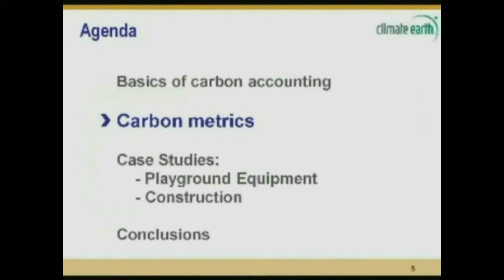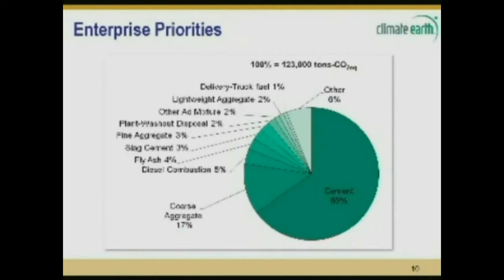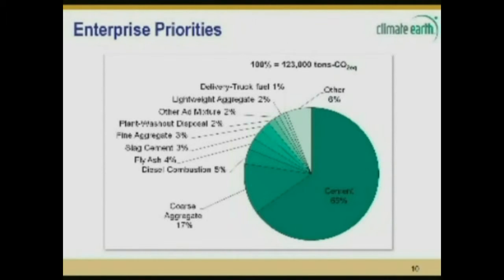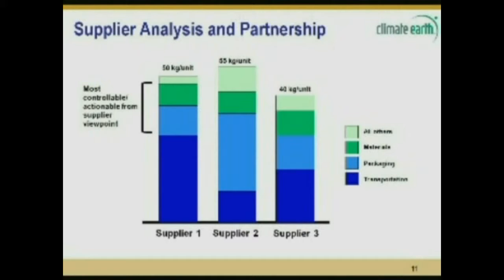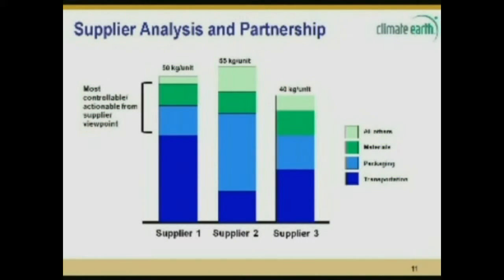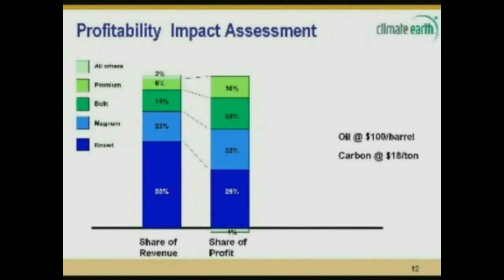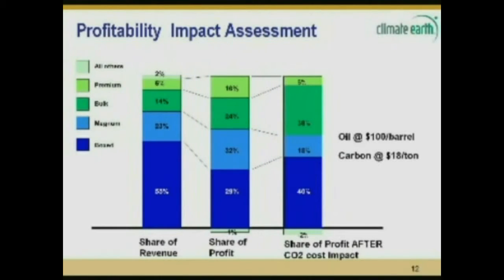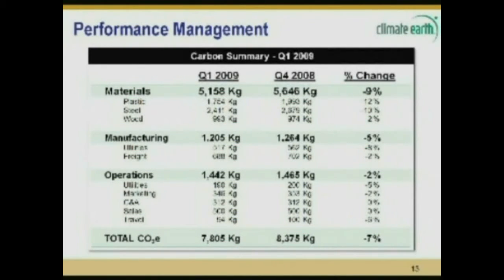Profit in Sustainability #2 Carbon Efficient Supply Chains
PART 3 OF 6: The second installment in our "How to Profit from Sustainability" webinar series looks at the strategic power of supply chain carbon metrics. Chris Erickson, CEO of Climate Earth discusses why carbon accounting is the key to reducing fossil fuel dependency and increasing long-term, stable profits. under the "Resources & Events" page The new Corporate Webinar Series, co-produced by HIP Investor Inc. and SureGround, "How to Profit From Sustainability" can help you satisfy customers, comply with suppliers like Walmart, engage employees and increase profits.